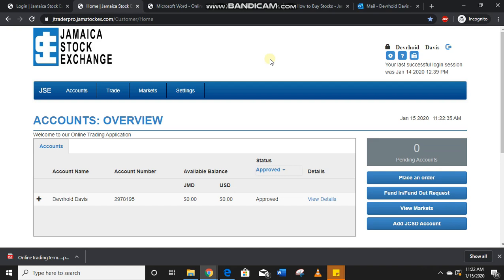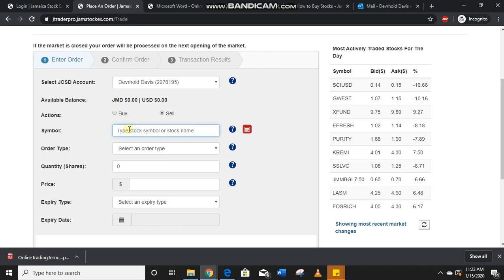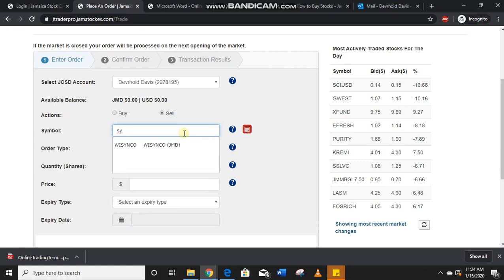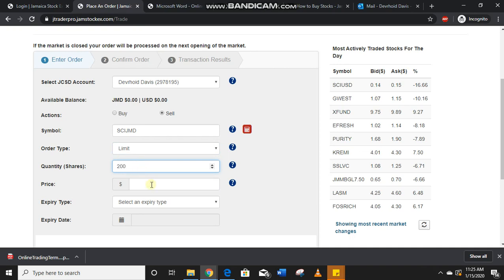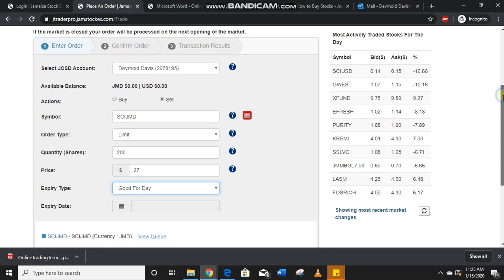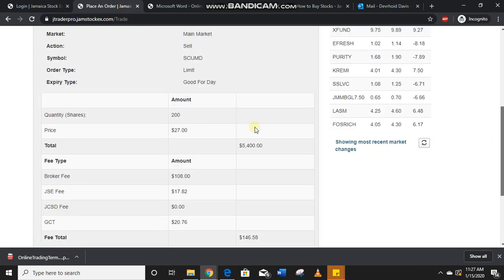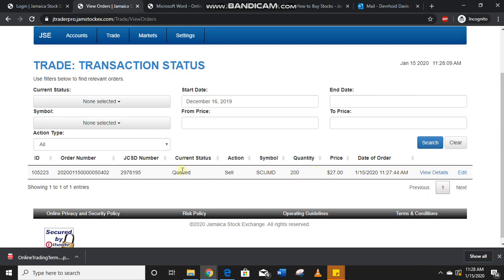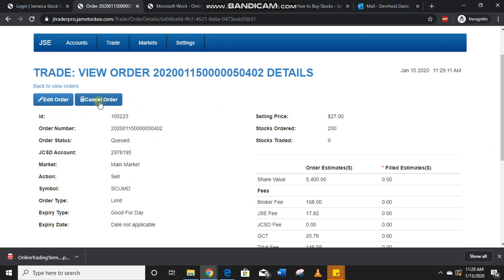How To Trade Stocks on The Jamaica Stock Exchange| JTRADERPRO Tutorial| SELLING Stocks on JTRADERPRO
In this video we look at how to trade stocks on the Jamaica Stock Exchange using the JSE's JTRADERPRO Trading Platform. In this video we are going to set up a sell order for SYGNUS Credit Investment Stocks and show how you would cancel the trade.

Check out our upcoming JTRADERPRO Playlist that basically shows new investors how to set up their profile from the ground up to executing a successful BUY order and a SELL order.